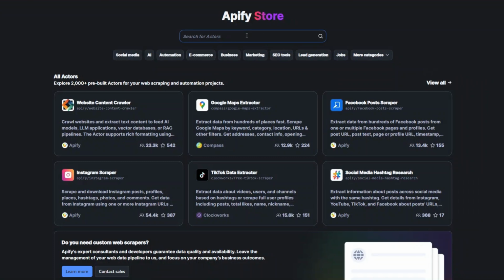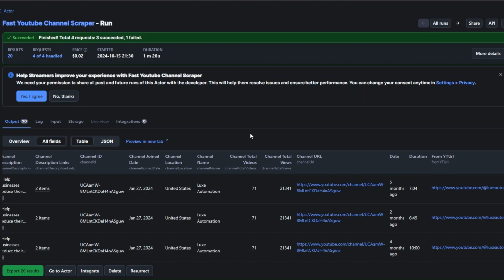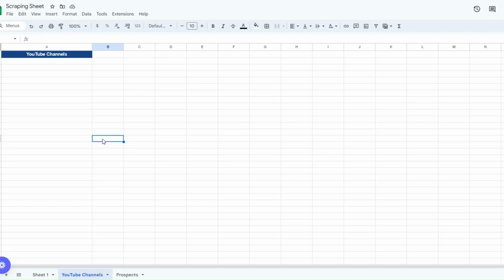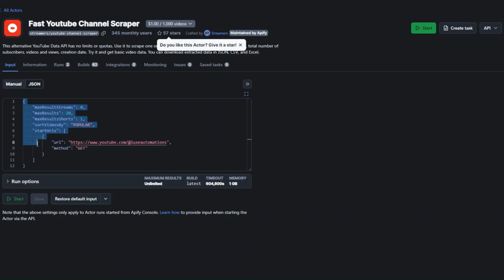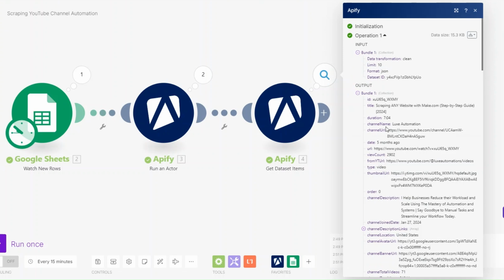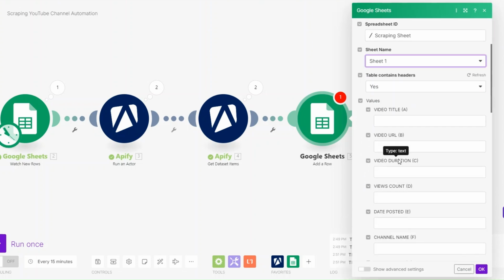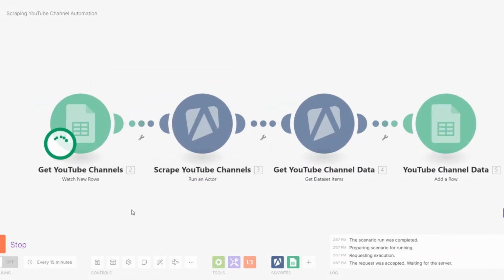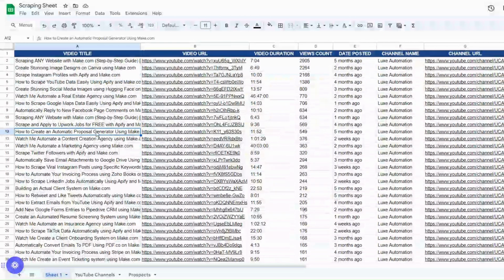How to Extract YouTube Channel Data Easily using Apify and Make.com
Unlock the potential of YouTube data scraping with this comprehensive guide on using Apify and Make! In this video, I will walk you through the step-by-step process of effortlessly extracting valuable information from any YouTube channel.

Whether you're a marketer, researcher, or content creator, this tutorial will equip you with the tools you need to gather insights, analyze trends, and enhance your strategies.

What you’ll learn:
- How to set up Apify for YouTube scraping
- Integrating Apify with Make for seamless automation
- Tips and tricks for maximizing your data extraction
- Real-world applications of scraped data for your projects

Join me as I dive into the world of automation and data scraping, making it easier than ever to harness YouTube's vast resources.